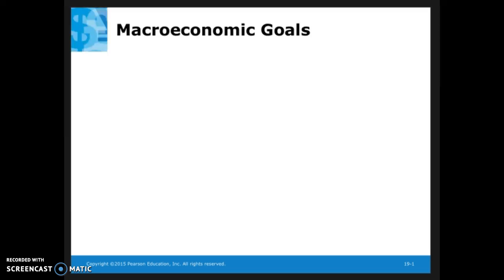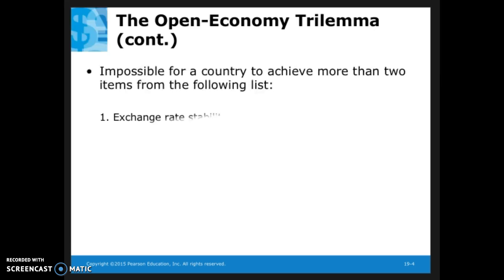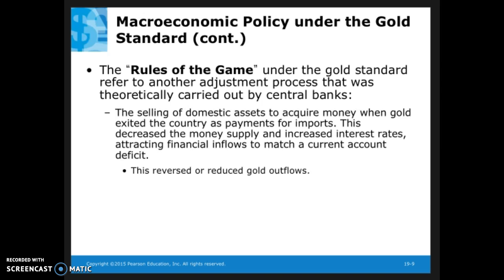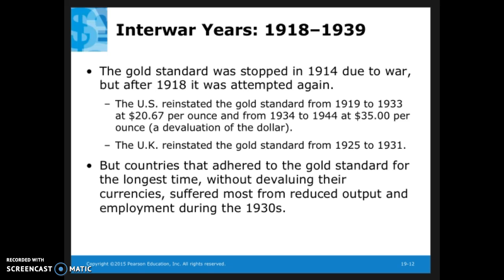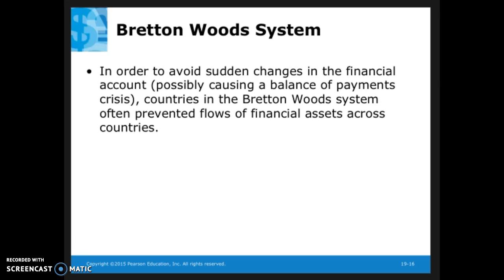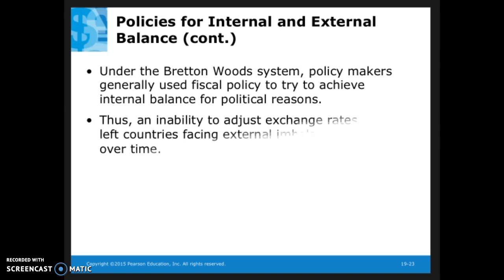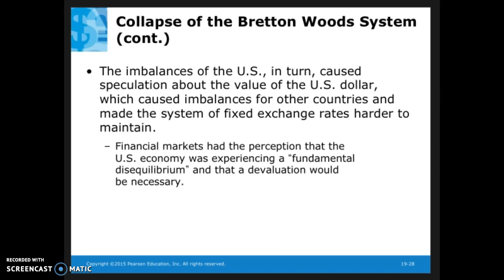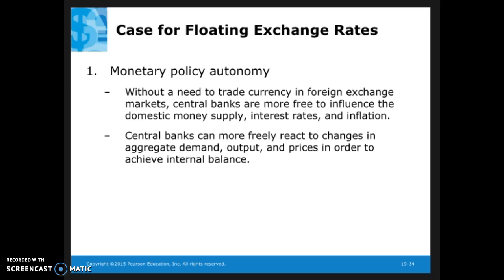Lecture 4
Macro Goals and Bretton Woods